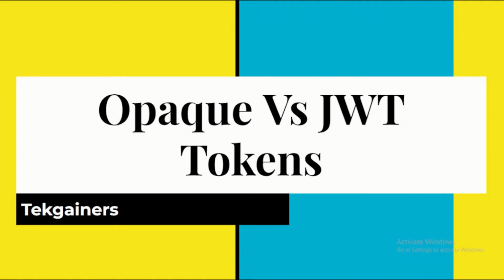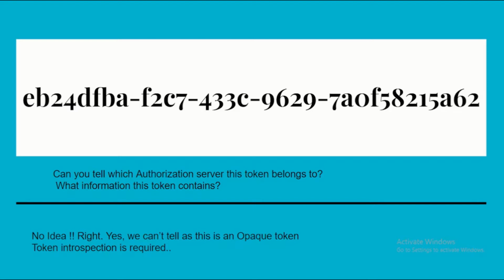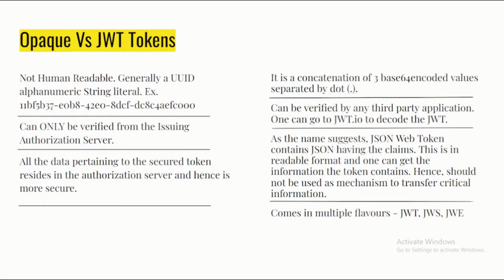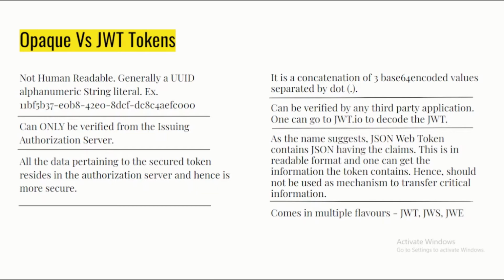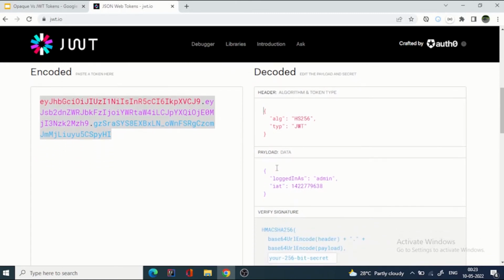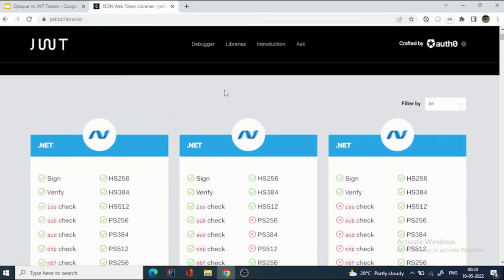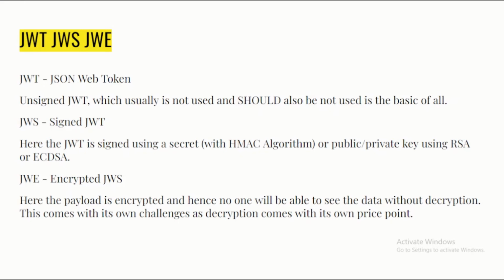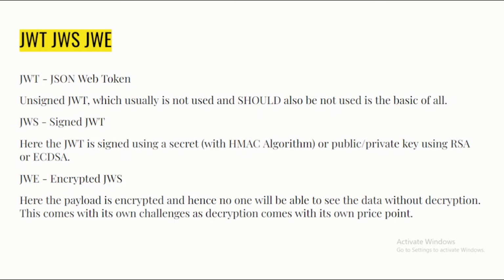All you need to know - Opaque Vs JWT Tokens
This video talks about Opaque Vs JWT Tokens.